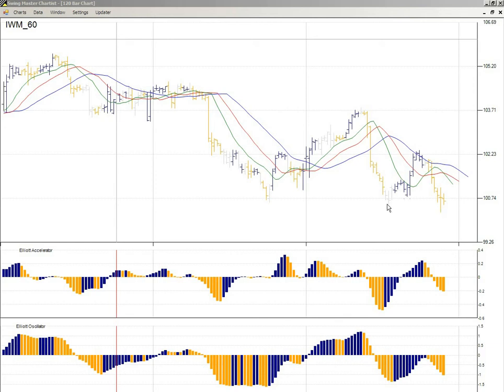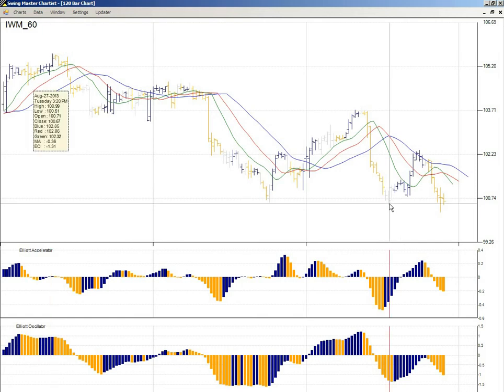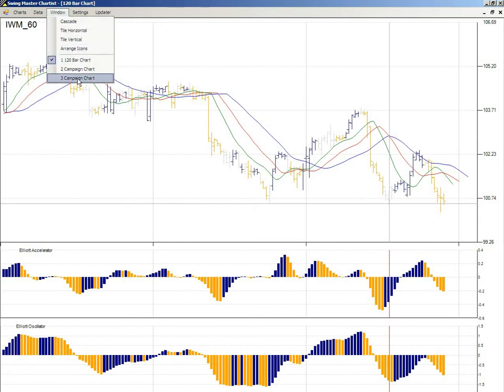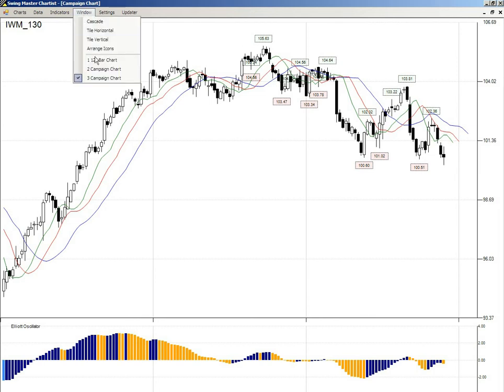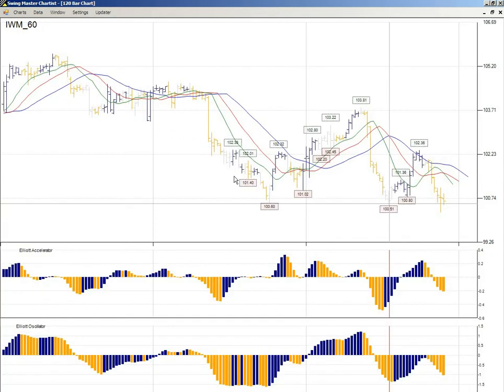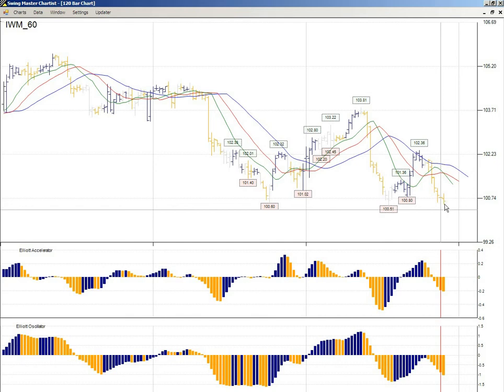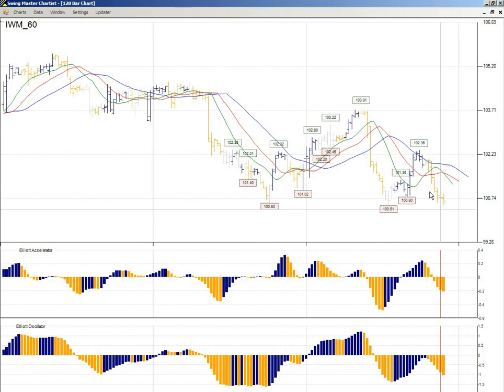IWM Trade Setup - 2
Continuation video taking IWM from Analysis to swing trade setup in the Swing Master Chartist software.